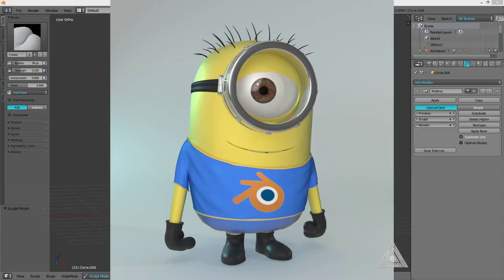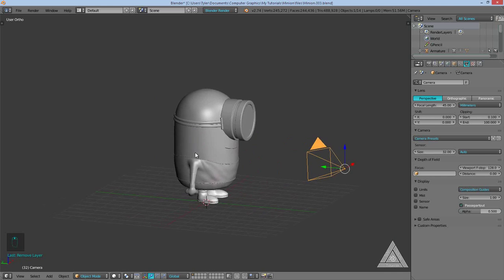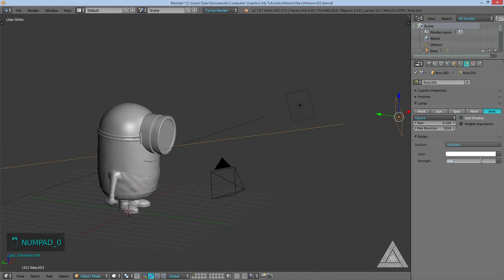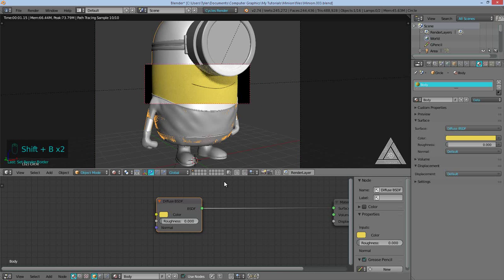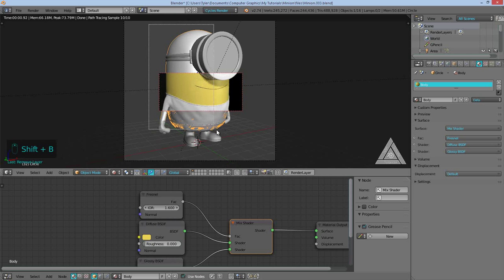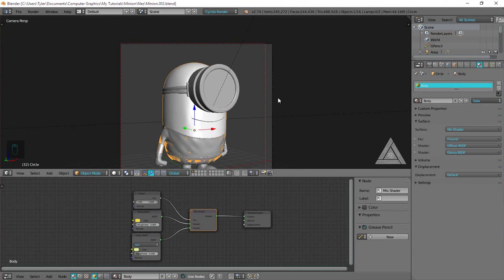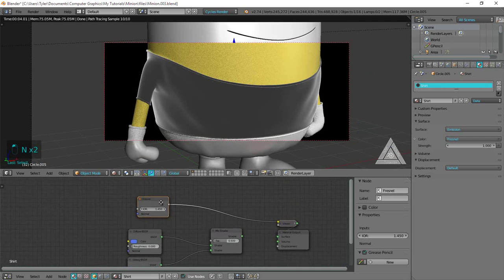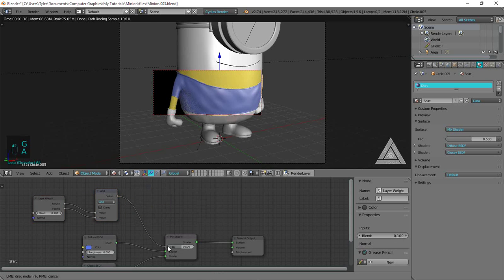How to Create a Minion in Blender - Part 4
In this tutorial video series I'll show you how to create a mininon from the movie Despicable Me and Minions.

In this video I'll create the material for the shirt and pants.

NOTE: Part 5 will only be uploaded next week sometime.